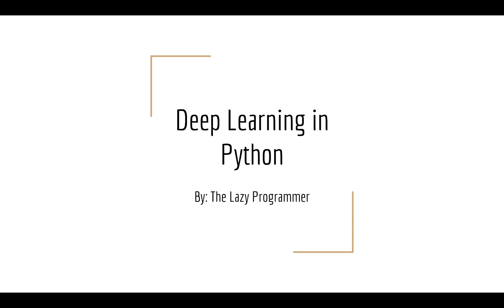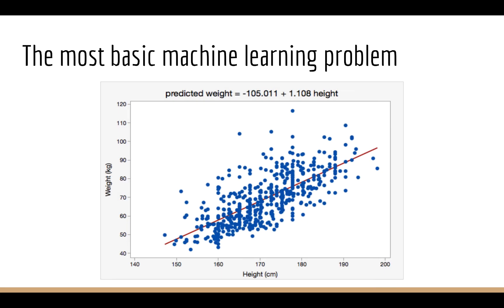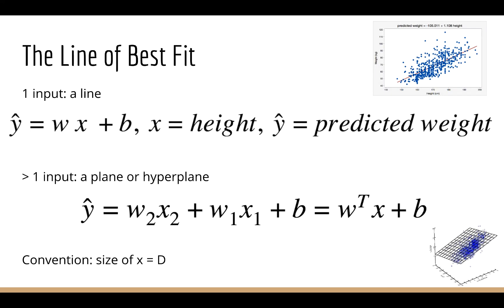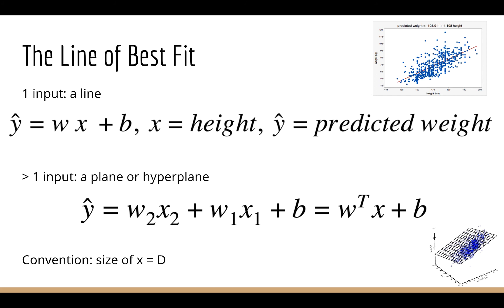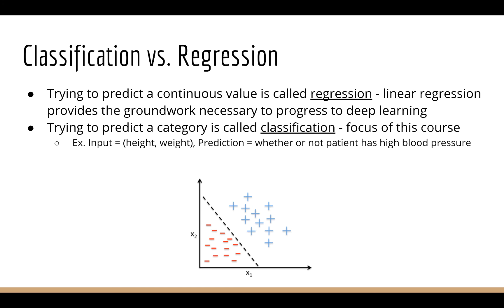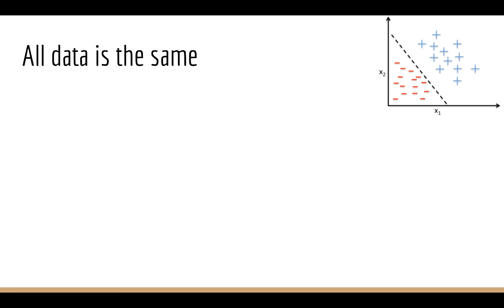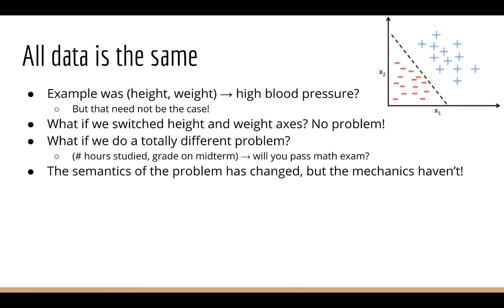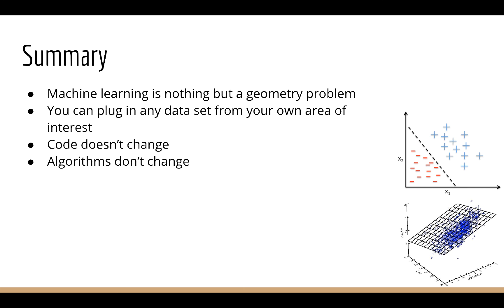What is machine learning?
Free preview from the course "Data Science: Deep Learning in Python"

The goal of the video is to show you that machine learning is nothing magical. It's just a geometry problem.